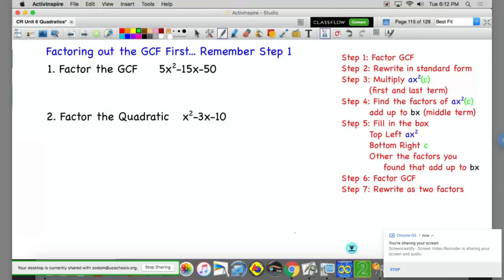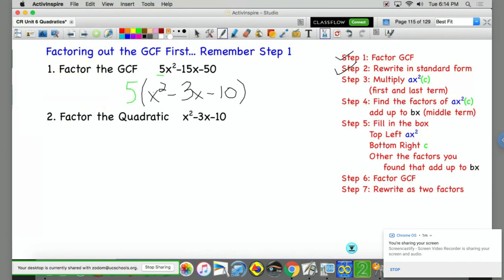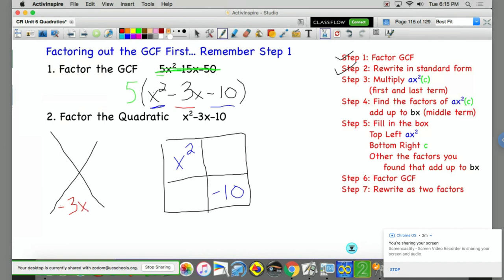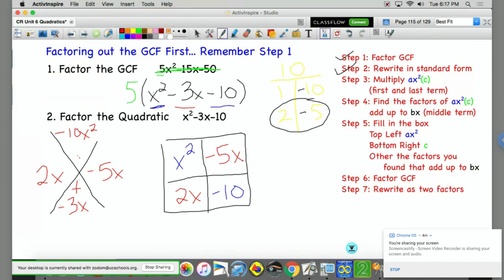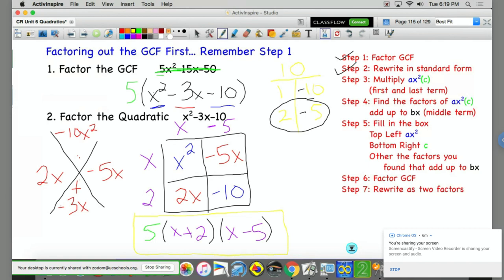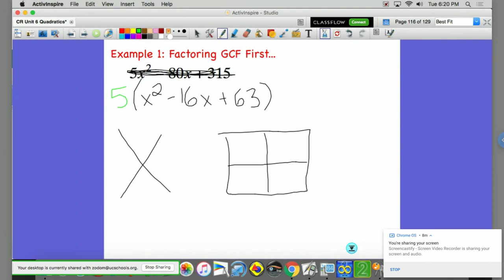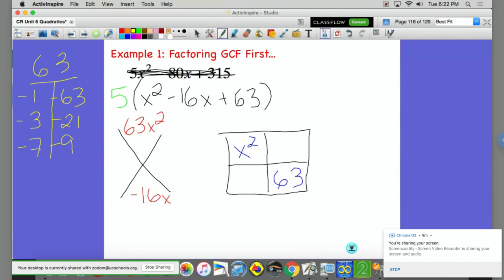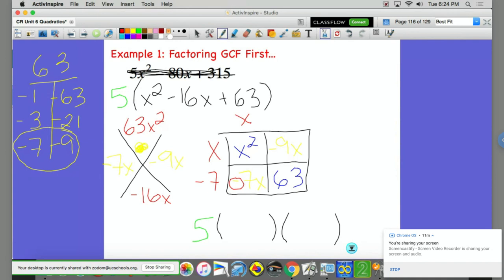Factoring continued: Factoring out the GCF First